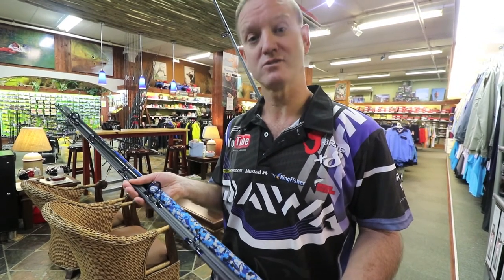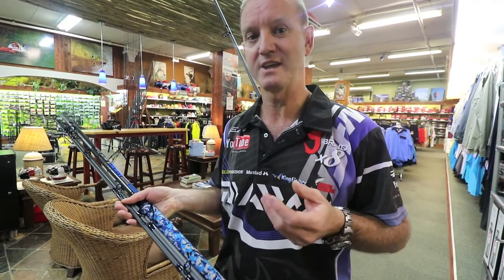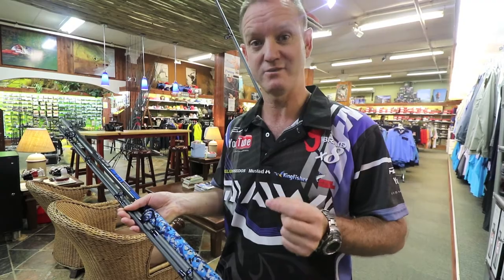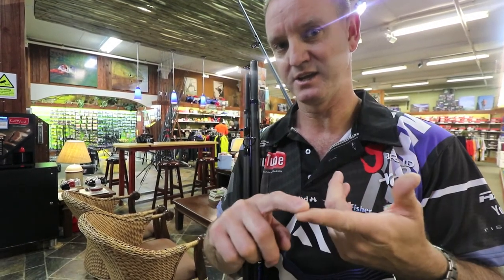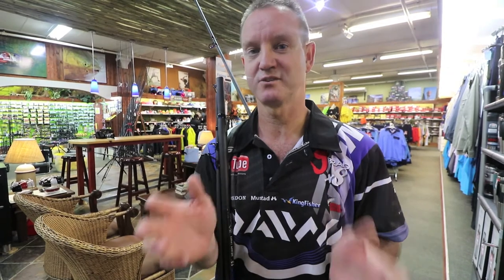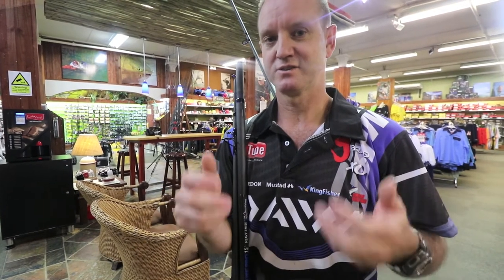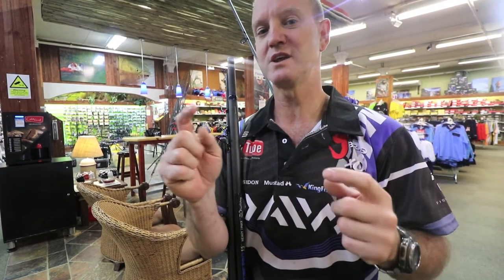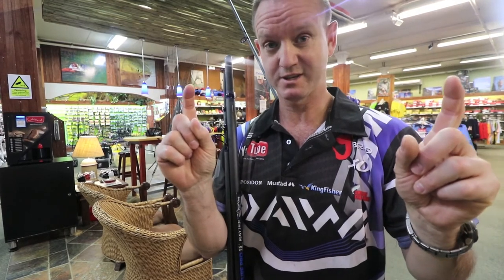TACKLE & GEAR - High Volume Fibre Explained on the AZURE Pro Rods